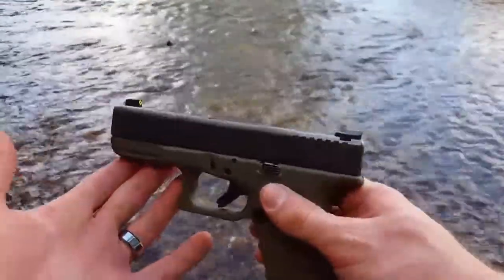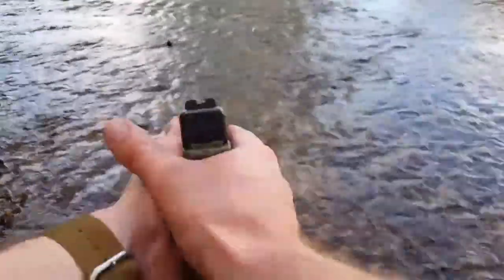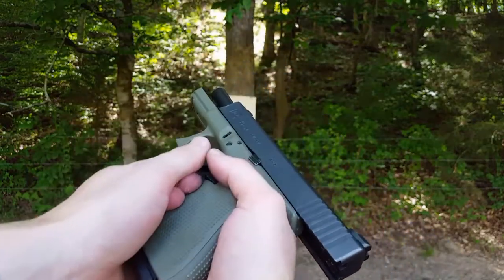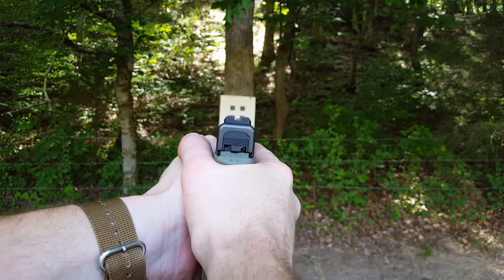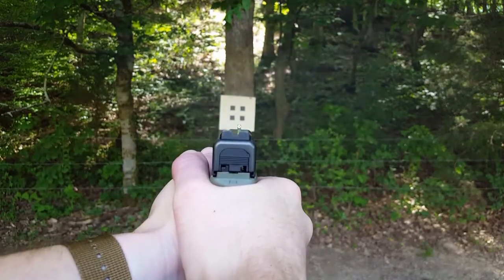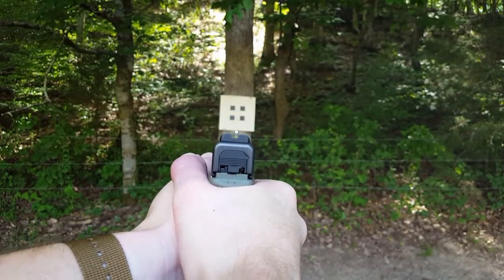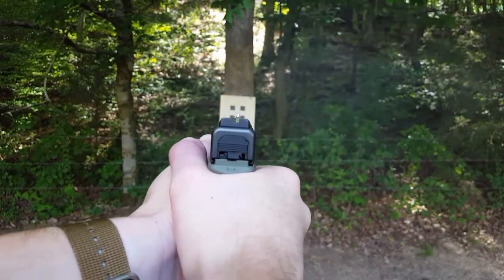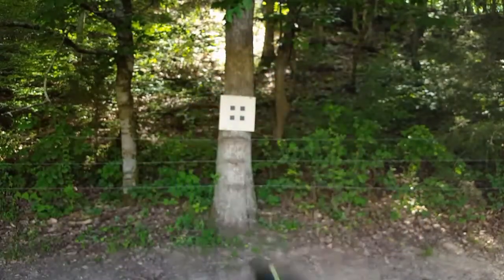First person sight review, Ameriglo Glock Protector night sights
A short video displaying the Ameriglo Model# GL-701 Protector night sights on a Glock 19 gen 4.